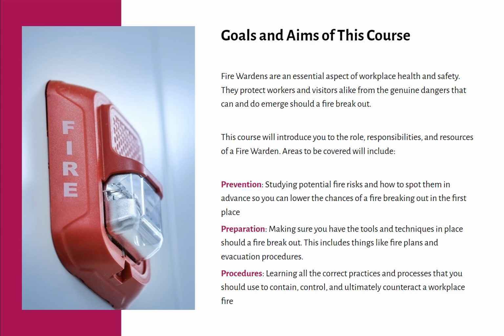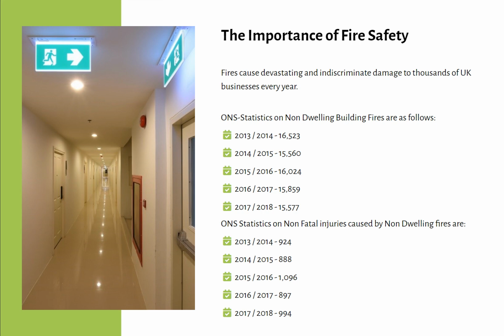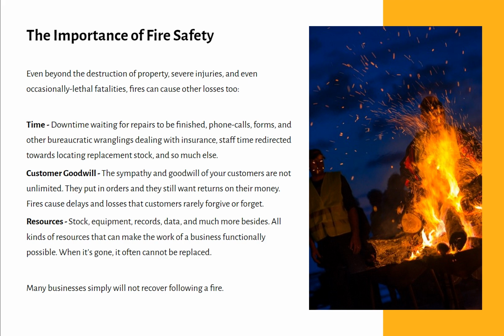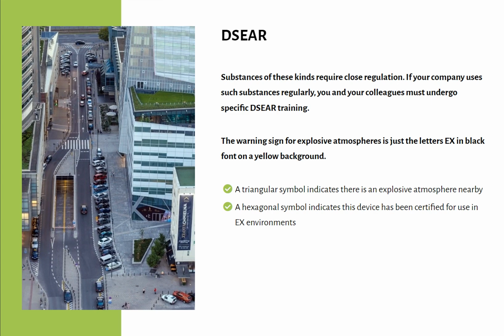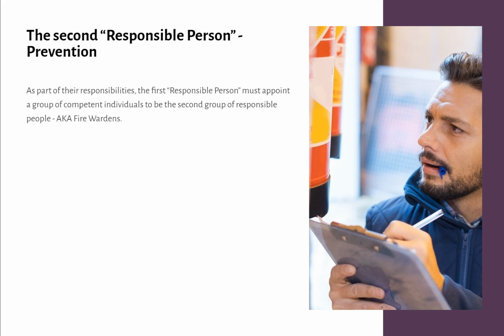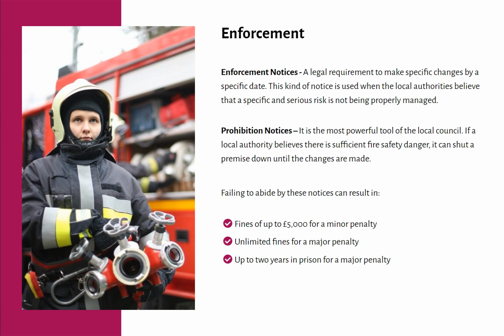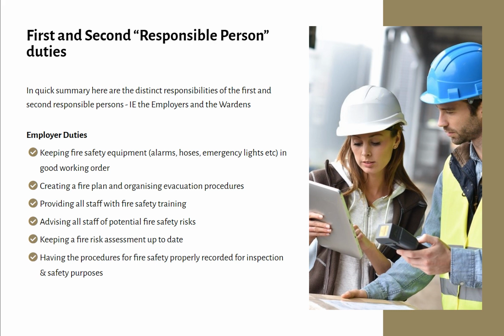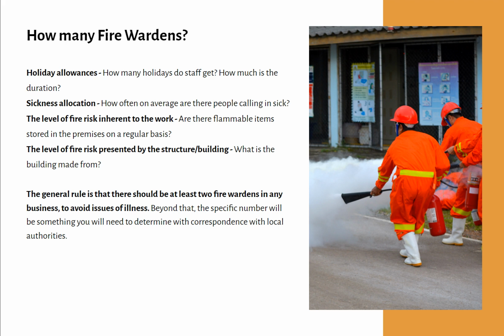Fire Warden Safety An introduction | Module 01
In this comprehensive guide on Fire Warden Training, we delve deep into the world of fire safety and leadership. 🚒 Learn the ins and outs of fire warden responsibilities, emergency protocols, and expert tips for success. Whether you're a seasoned professional or just starting, this video is your key to mastering Fire Warden Training. Join us on this journey to safeguard lives and property.